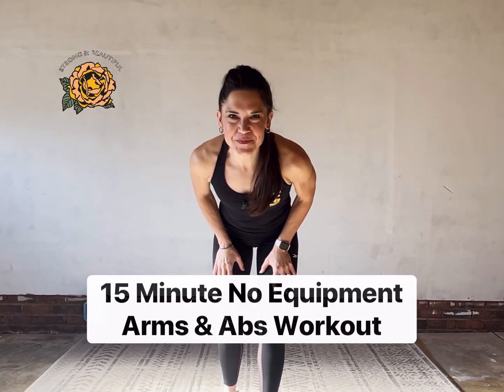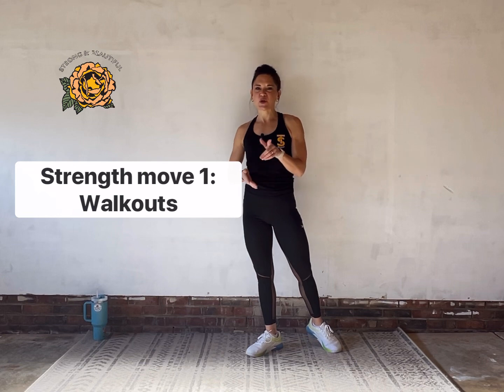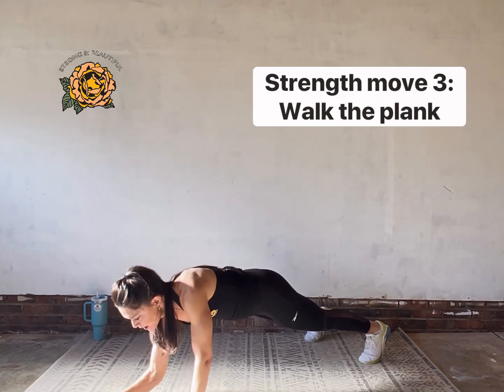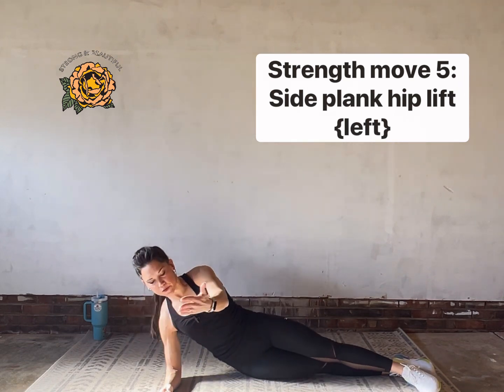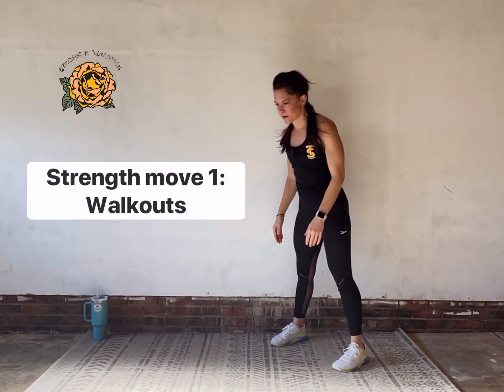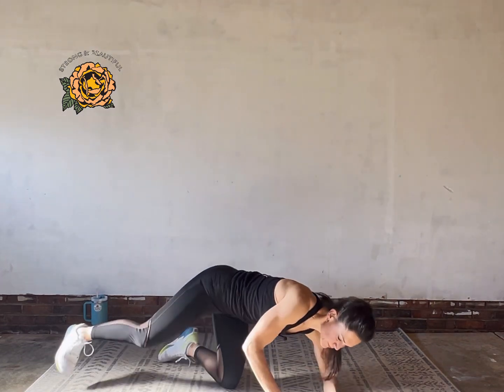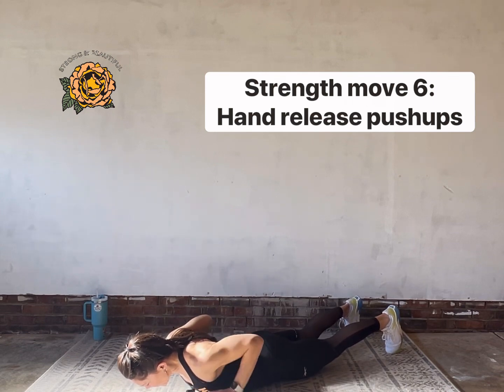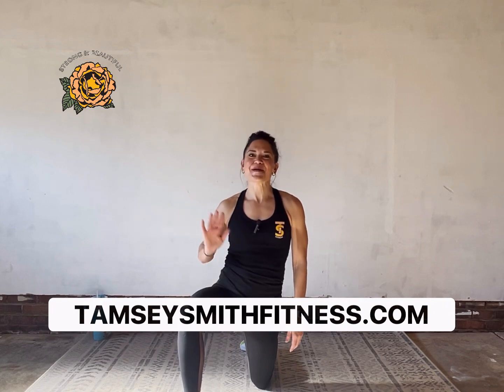15 MIN ARMS & ABS WORKOUT for a strong & defined upper body 💪🏼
MOVE with ME Daily!!

15 min workout that will challenge and change your arms & abs 🔥

The workout:
-2 min warmup: arm circle chair, swan
-12 min strength: 6 moves. 45 sec each. 2x - walkouts, roll down/up, walk the plank, side plank hip lift right, left, hand release push-up
-1 min challenge finisher: V sit toe taps

Save this video and come back to it as often as you can to feel and see the change in your body. Consistency is key 🔑

Here’s to staying strong & beautiful. Yours, T ❤️‍🔥

🎶 “Back to You” by Repina